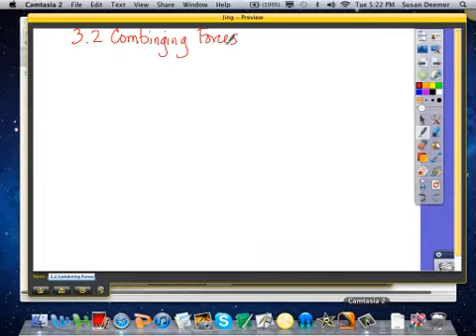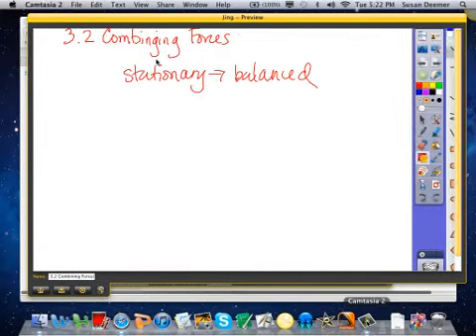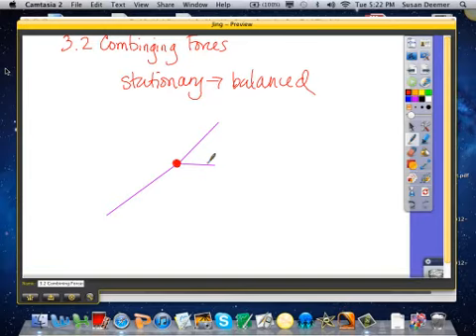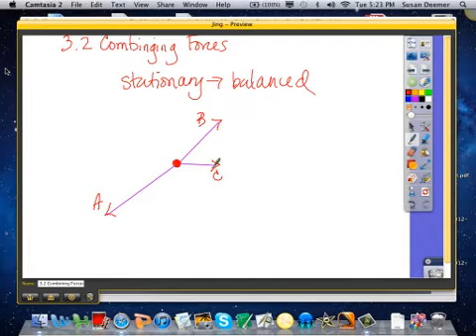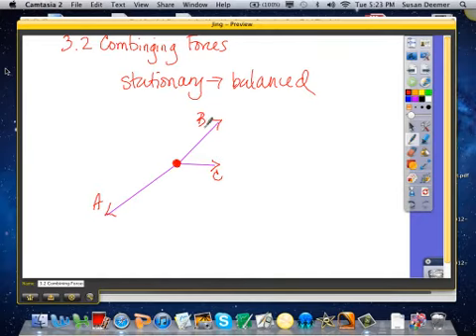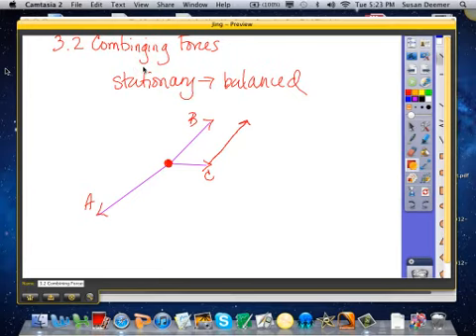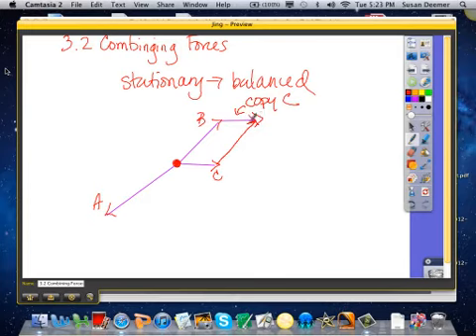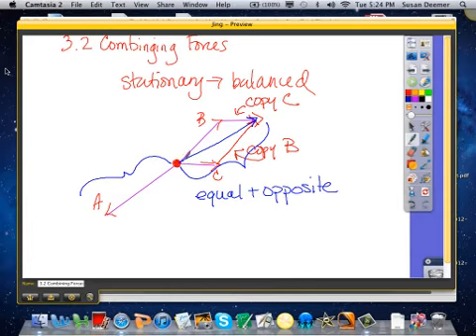3.2 FME Combining Forces.mp4